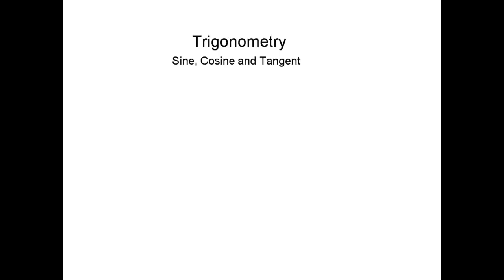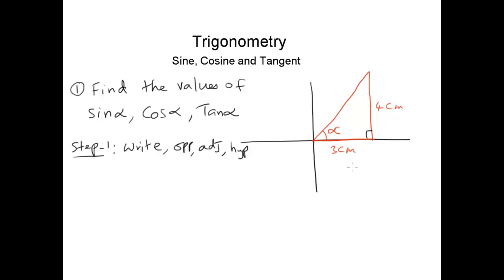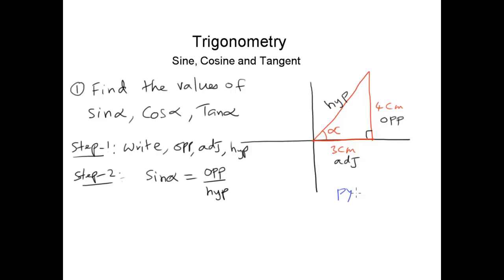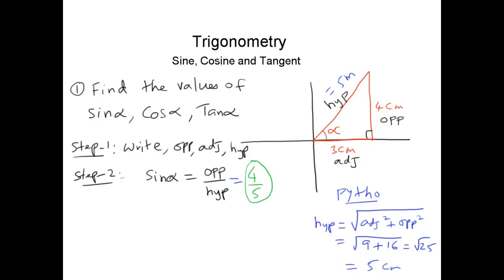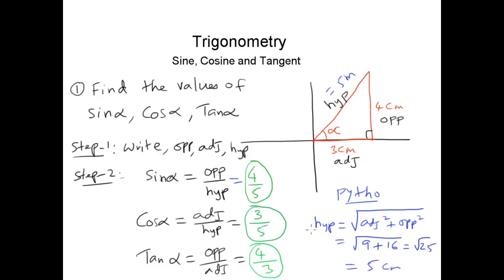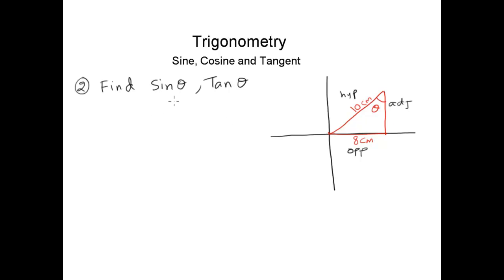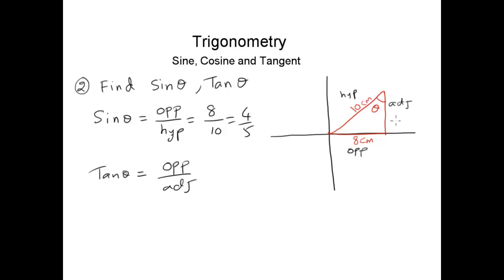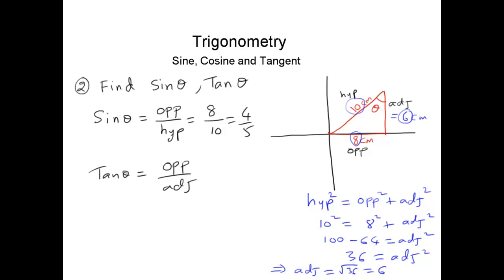Trigonometry_5_practice sin cos tan